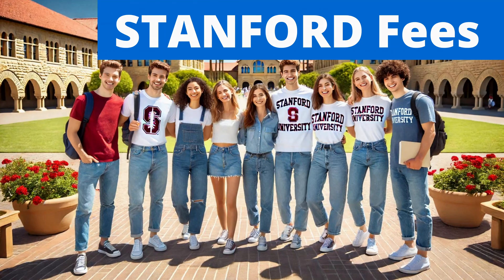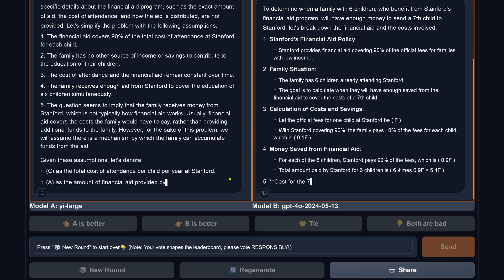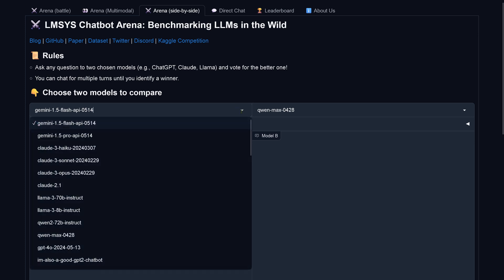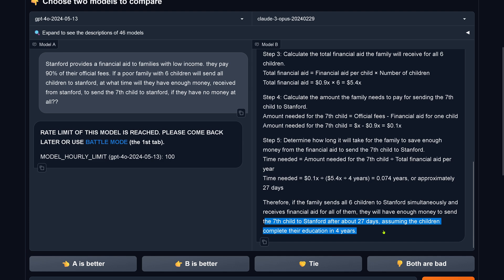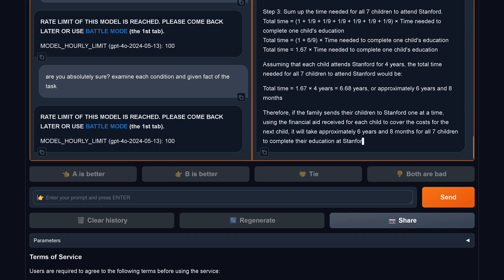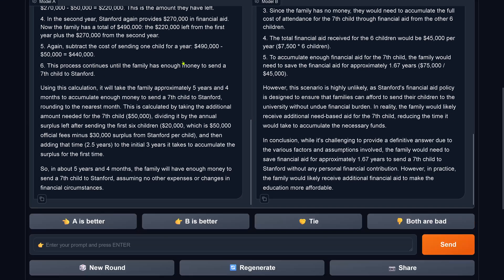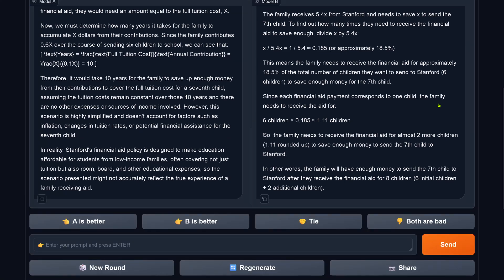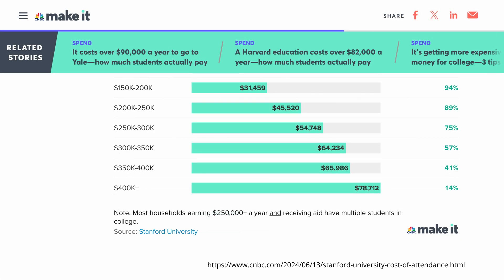Financial AI Brilliance: 7 Children at Stanford? 😆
A novel benchmark for financial excellence in reasoning for the best Large Language Models (LLMs) on this planet. Surprising results.

My simple test:
"Stanford provides a financial aid to families with low income. They pay 90% of their official fees. If a poor family with 6 children will send all children to Stanford, at what time will they have enough money, received from Stanford, to send the 7th child to Stanford, if they have no money at all??"

So to be clear. A family has 7 children. The family has no money at all.
Stanford will help with a financial aid, covering up to 90% of the fees. But the family has no money at all.
Now the family send 6 children to Stanford and the question is, when will the family have received enough financial aid from Stanford to send the seventh child to Stanford.

We as humans understand, that if the condition is, that Stanford pays 90% of the fees as an aid, the family still needs to pay at least 10% of the fees to attend Stanford. For each and every child. But I do not ask for one child, I ask the best AI systems on this planet for the seventh child. IF LLMs have inherent EMERGENCE (emergent behavior or intelligence) then the machine will find the correct solution. IF the machine is only reproducing learned patterns from the pre-training phase, then the machine will fail (since I designed this test in its complexity today).

There is also a second hidden assumption: I specified that the family has 6 children. A human might notice the discrepancy with my test focussing on the seventh child. Will  the machine notice?

Hint: No LLM is currently able to solve this simple causal reasoning task in Finance or Logic. Neither GPT-4o nor Claude 3 Opus or LLama 3. Find an LLM that will solve this!

Thank you LMsys.